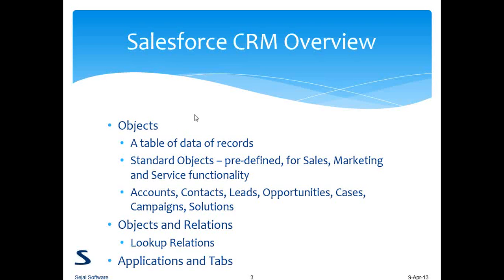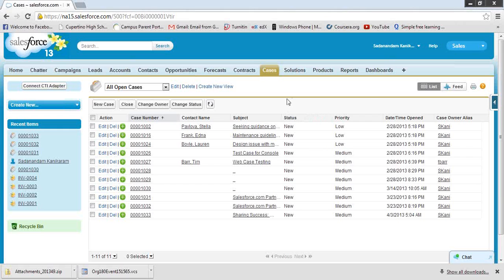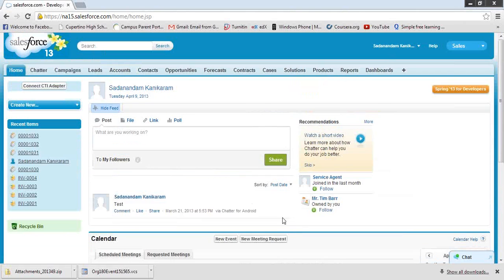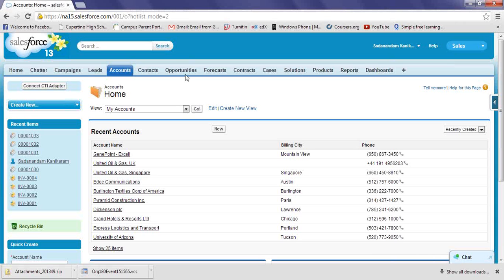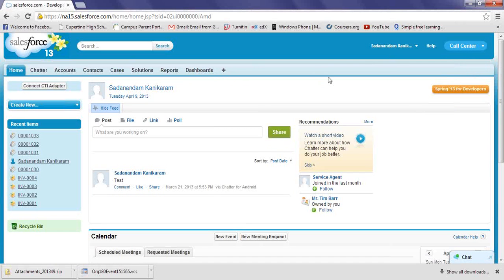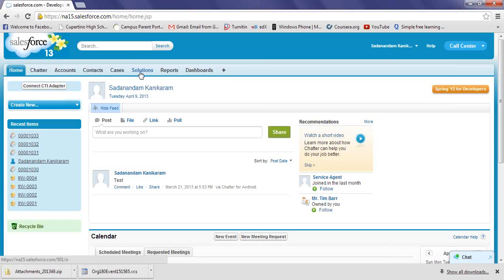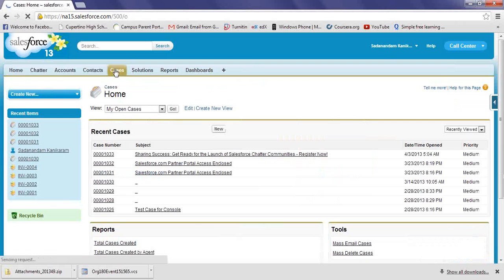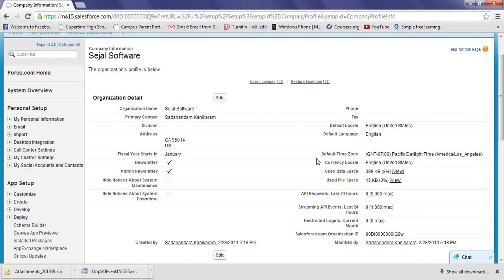Salesforce.com CRM Administration ADM 201 (ADM201) Training - Part 1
Salesforce.com CRM Admin (ADM 201) interactive training. For enrolling into online training class or for a free 30 min class, email to or register For course (ADM 201, ADM 211, DEV 401, DEV 501) content , your comments that would help to deliver better quality sessions in future. Look forward to serving your training and consulting needs.